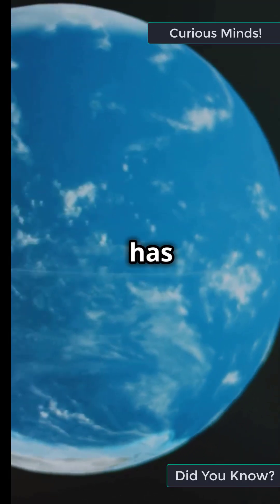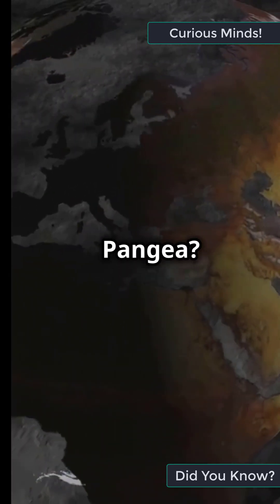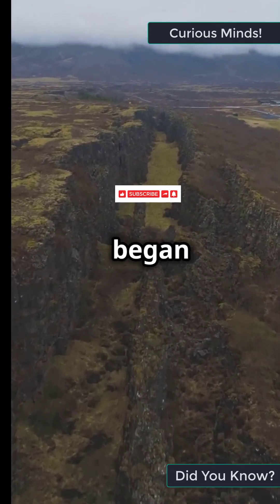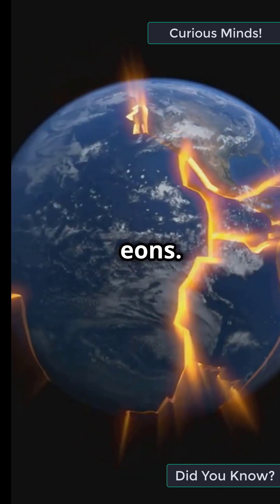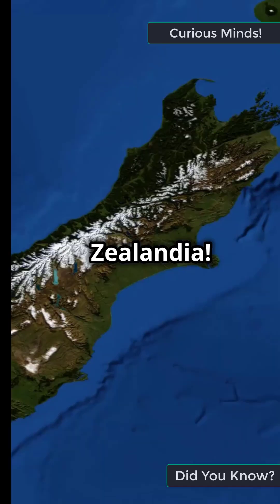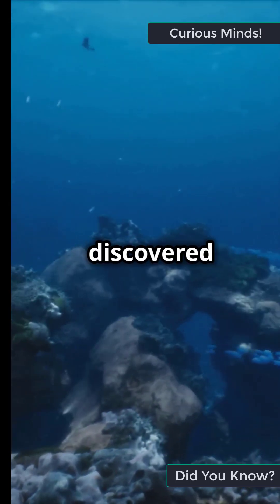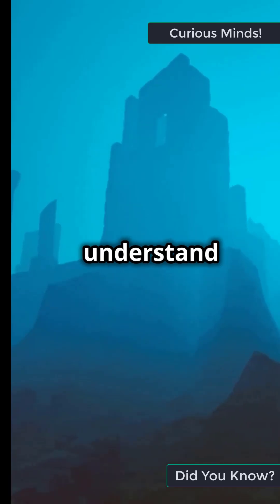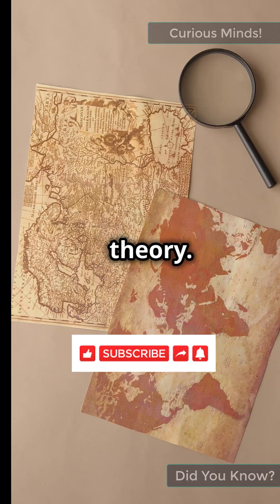The Lost Continents of Earth: Pangea to Present Day Explained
"Did you know Earth once had continents that no longer exist? Millions of years ago, massive landmasses like Gondwana and Zealandia shaped our planet, only to sink beneath oceans or break apart to form the continents we know today. Zealandia now lies mostly submerged under the Pacific Ocean, while Gondwana split into Africa, South America, Australia, and Antarctica. These shifts occur due to plate tectonics, Earth's giant puzzle of moving crust. Join us as we uncover the mysteries of these ancient, lost continents and the forces that reshaped our world!"

Join us on an incredible journey through time as we explore the lost continents of Earth, from the supercontinent Pangea to the present day! In this captivating video, we delve into the geological history that shaped our planet, examining the formation, breakup, and movement of continents over millions of years. Discover how tectonic activity has influenced climate, ecosystems, and even human civilization.

We’ll cover:
- The origins and significance of Pangea
- The fascinating process of continental drift
- Key evidence from fossils and rock formations
- The impact of plate tectonics on modern geography
- Insights into future continental changes

Whether you're a history buff, a geology enthusiast, or simply curious about our planet, this video is packed with intriguing information and stunning visuals. Don't miss out on learning about the dynamic forces that have shaped Earth’s landscapes!

You won't believe how the continents have shifted over millions of years, and I’m going to break it all down for you!